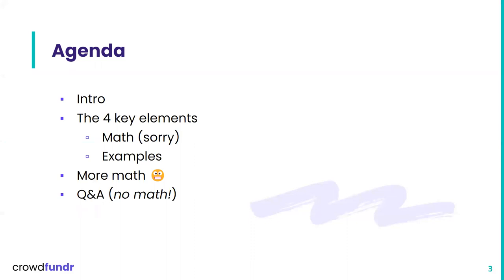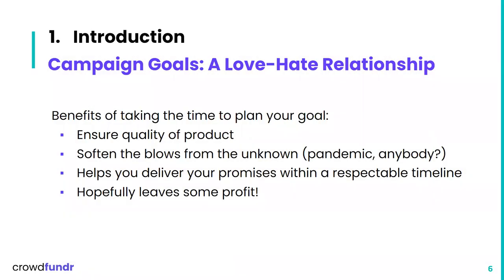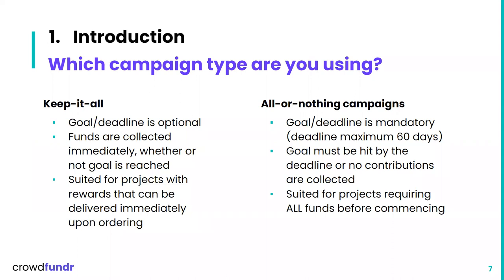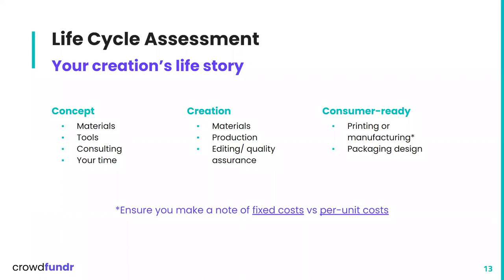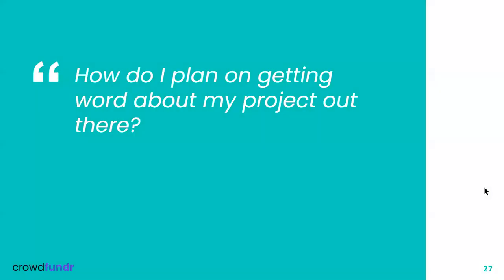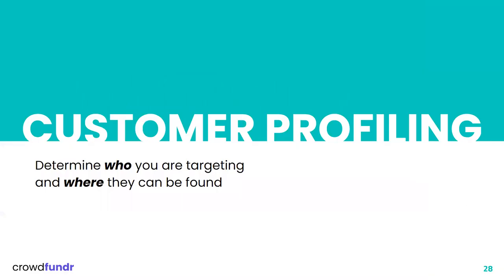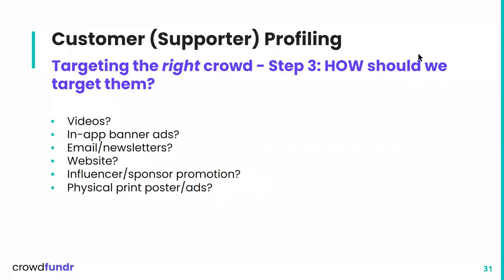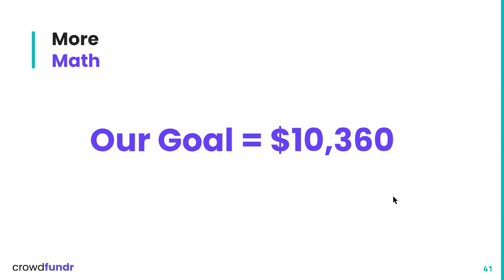The 4 Elements of a Campaign Goal